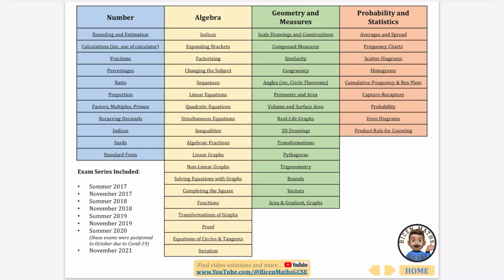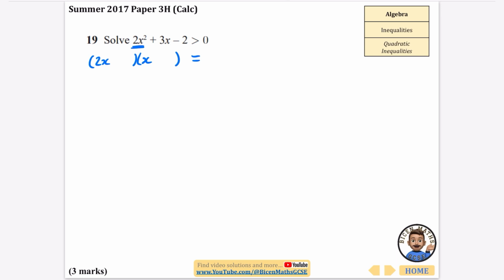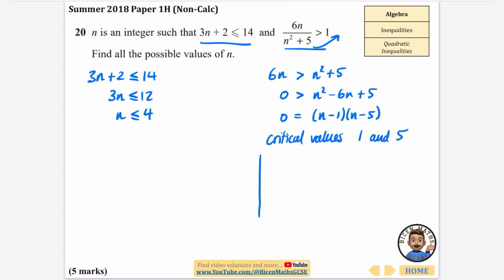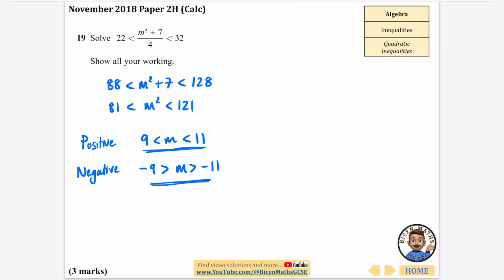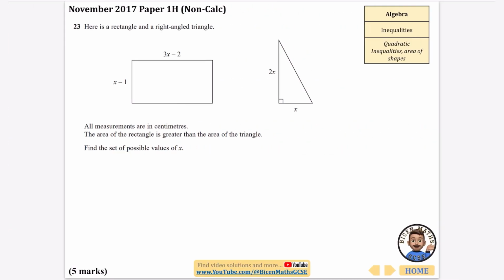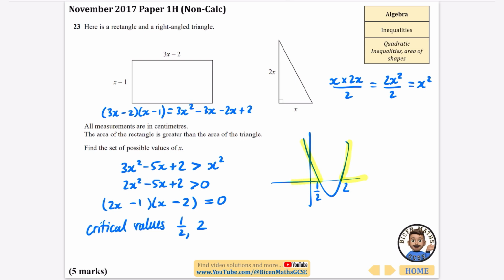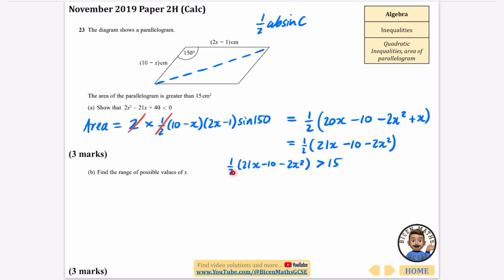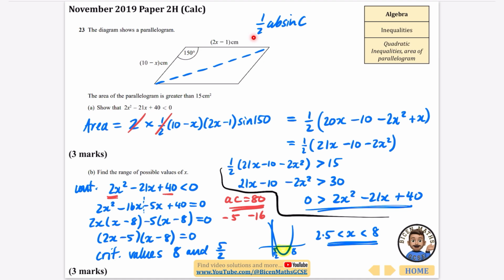Every exam question ever asked… Inequalities, inc. quadratic // [Edexcel GCSE Maths, Higher]